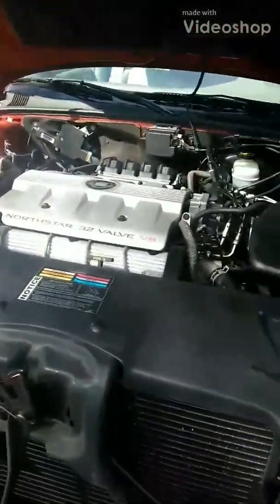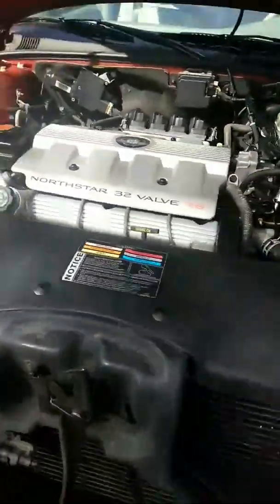99' Cadillac STS Transmission Check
My car is stuck in drive throughout the gears selections beyond park.